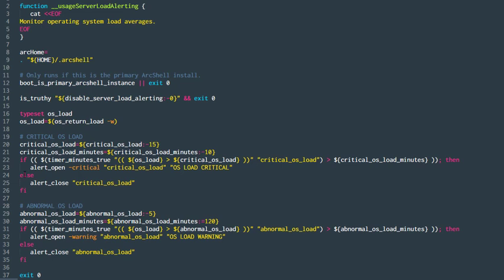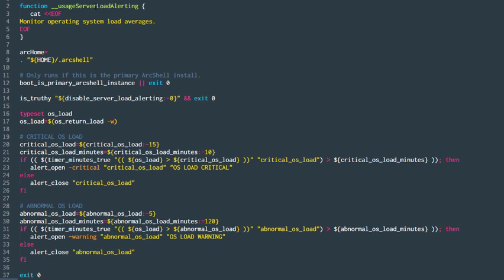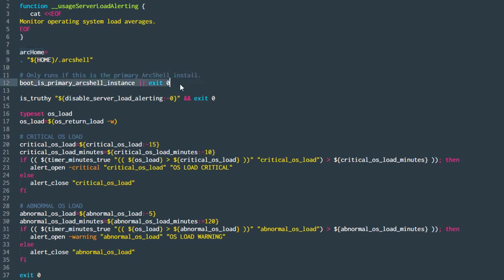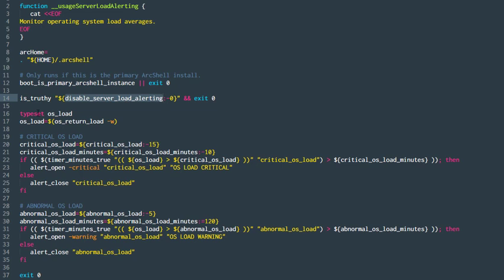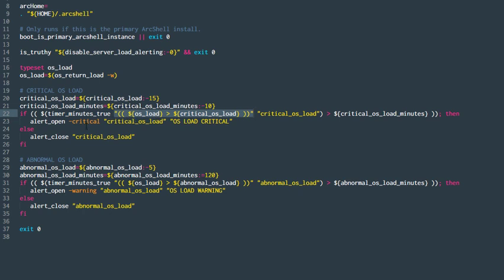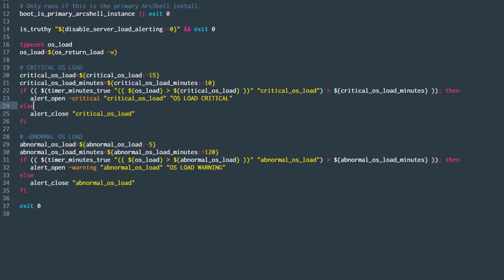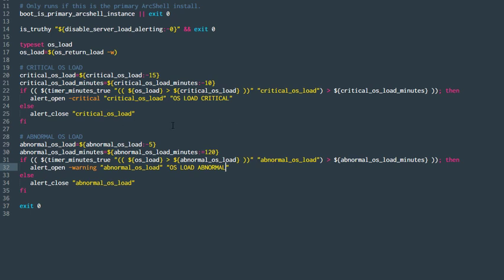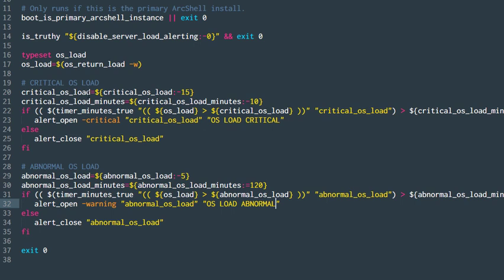ArcShell OS Load Monitoring Example and Improvements